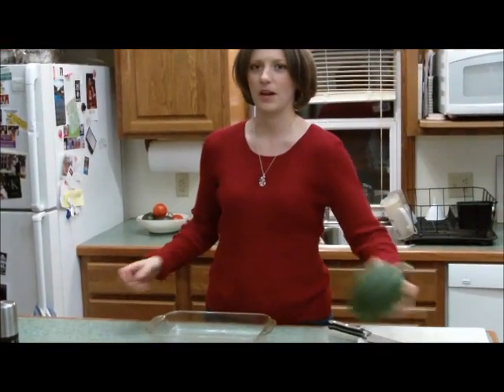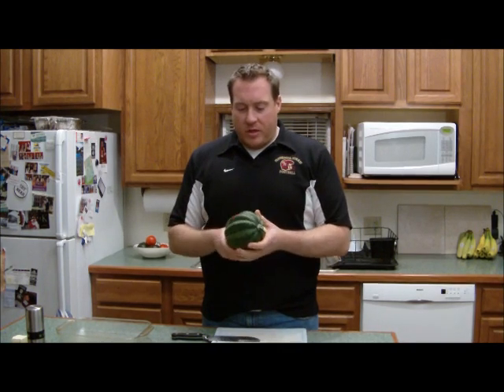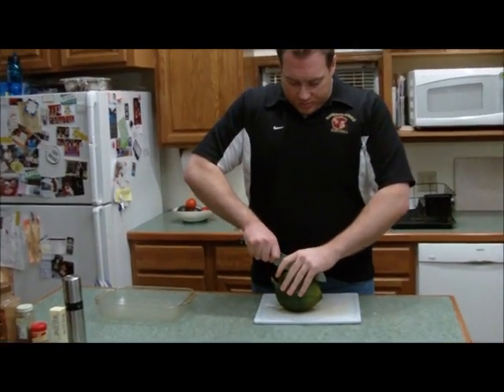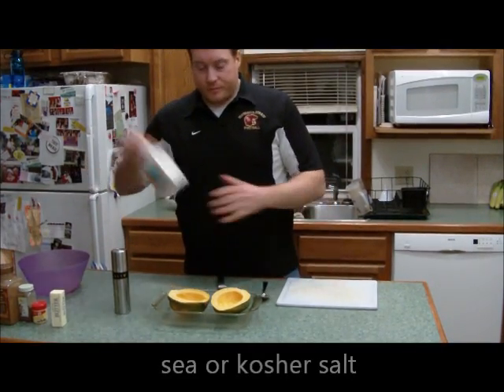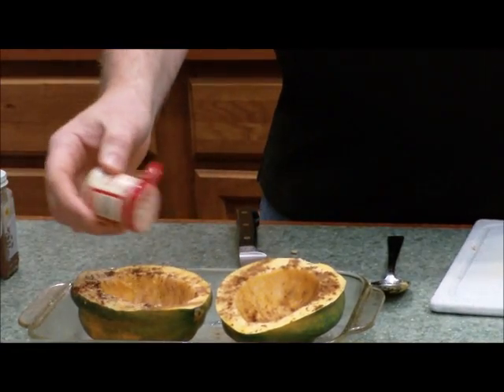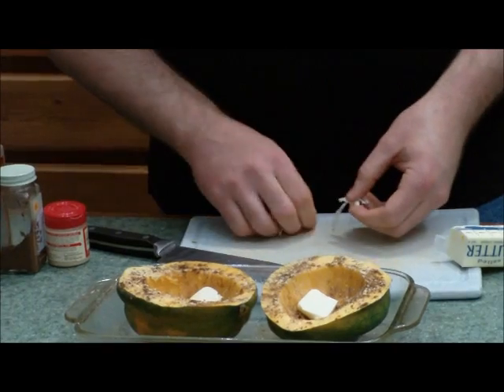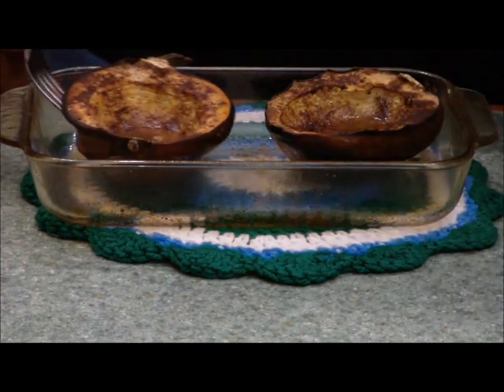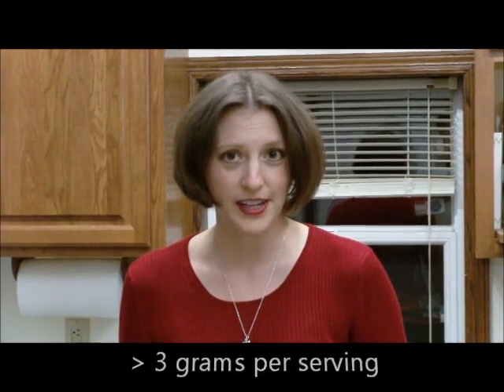How to Make Acorn Squash (Low Glycemic )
Learn how to cook acorn squash.  It's easy, delicious and low glycemic!

1:1 PERSONALIZED COACHING
If you're interested in getting personalized Empowerment Coaching to help you achieve optimal wellness and fulfill your purpose, visit my

At The Power Within, we believe if we work together, we can empower healthy and fulfilling lives for everyone by transforming ourselves, our relationships, and our work.

We can give the world an opportunity to experience what it's like to foster connection, share power and life each other up.

We are passionate about empowering you: body, mind and soul.

MARISA REYES is the founder and CEO of The Power Within, an Empowerment Coaching and Consulting company.  She has worked with thousands of individuals, as well as non-profits, schools and businesses.  With 20 years of experience, Ms. Reyes has a proven track record of empowering individuals and organizations.   She has achieved both local and national honors for her innovative programming and success in helping others achieve their goals and strengthen their Power Within.

Her mission is to help people go from feeling stuck and overwhelmed to feeling empowered by offering practical strategies, tools and support to move them forward.